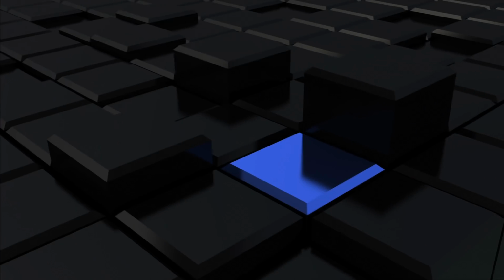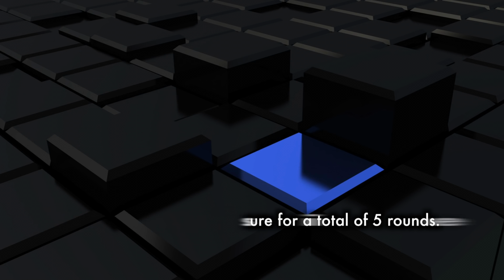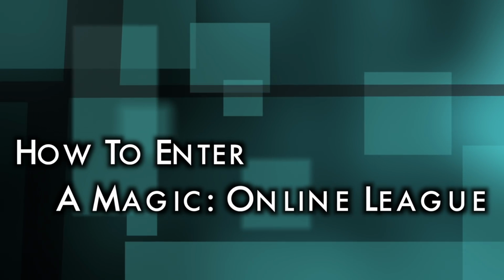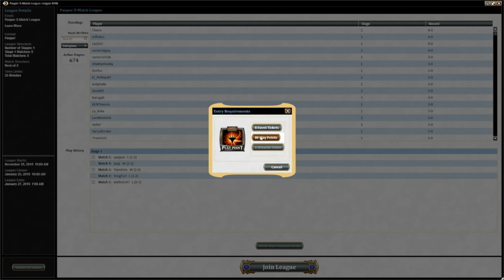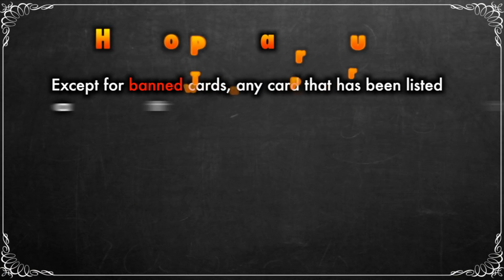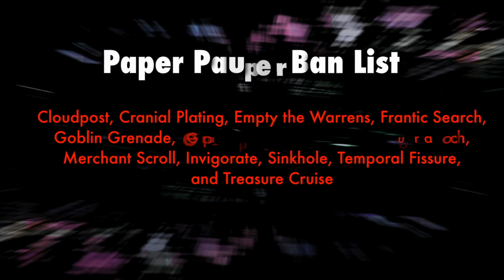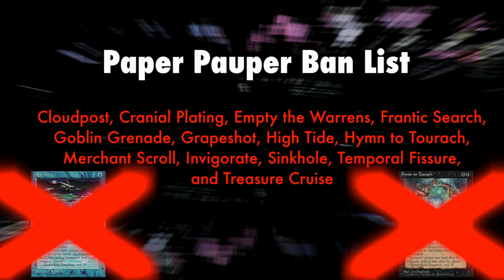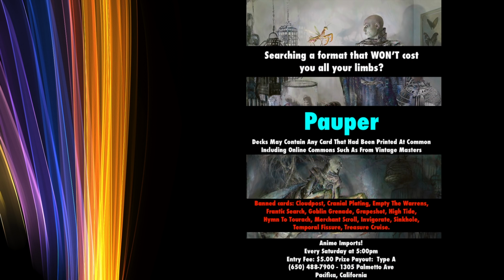MTG - How To Play In Pauper Tournaments At Your Local Game Store And On Magic: The Gathering Online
As the Pauper Format continues to grow and expand, Pauper Leagues Have Been implemented On Magic: Online, and more and more Paper Pauper comes to game stores Near You.

This video will discuss what pauper leagues are and how you can join them, and how you might help bring paper pauper to a game store near you.

If you have not yet seen my video explaining the pauper format, which is one of the best budget formats in Magic: The Gathering, you may do so here, and see some deck techs here and here.

Let’s begin with Magic: Online.  What are Pauper Leagues?

Considering top tier competitive Pauper decks can be built for 10-20 dollars, and that Magic: Online only has a one time $10.00 fee, it’s no wonder that Pauper has a large, thriving Magic: Online community.

Wizards of the Coast recently opened Pauper leagues, and they are probably one of the best reasons to play Magic Online.

A Pauper league is a lot like “Play at your own Pace” major event.  They are a total of five matches, but you do not have to play these matches back to back or even on the same day.

You select the deck you wish to enter with, and then the system will pair you with an opponent on the same or similar level as you.  You compete in your match like you would any other, playing for best 2 out of 3, but when that match is over, win or lose, you now have the option of either playing in the next round immediately, or waiting before you begin looking for your next opponent.

Leagues are great for this reason alone.  To play 5 matches back to back in a major event can often take a huge slice of your day. For those of us with work, school, families, or just short attention spans...or small bladders...being able to essentially pause as you progress is a stroke of sheer genius, and this makes great use of the fact Magic Online is...online, as you can’t do this in a paper event.

How do you enter?

Entry is simple.  Once you have a Pauper deck, select Play Lobby from the main menu bar.  Then, for choose a game type, select constructed tournaments and then for choose how your event begins, select leagues.

You will see the option for a Pauper 5 Match League appear. Double click on this and you will be brought to the league screen.

Simply select Join League, select the deck you wish to enter the league with.  Your entry cost is either 8 event tickets, or 80 play points.  The better you do the better your prizes are, with the top prize being 2 boosters of the current set, 150 play points, and 3 qualifier points.

Best thing about the league? You do not have to play the rounds all in a row.  So after one round you can either move on to the next, or wait as long as you like before you begin it.

In a sense, playing in the Magic: Online Pauper league is like being able to play in a full 5 round Pauper tournament whenever you want.  But what if you want to play Pauper in paper, at your local game store?

Playing Pauper At Your Local Game Store

If your local game store doesn’t yet have weekly pauper tournaments, don’t give up hope!  Most game stores want to run the events that their customers want to play in, and so if there’s not already pauper events at your gamestore, all you need to do is: ask.

In fact, many game stores will run an event with prize support for whatever format 8 players are interested in playing in.  So a great thing you can do before you ask, is check to see if there’s other players you know that might like to play pauper in an event.